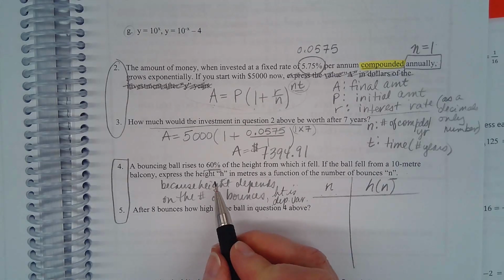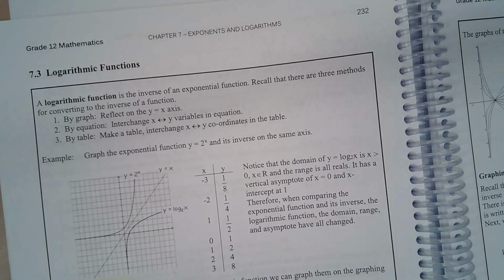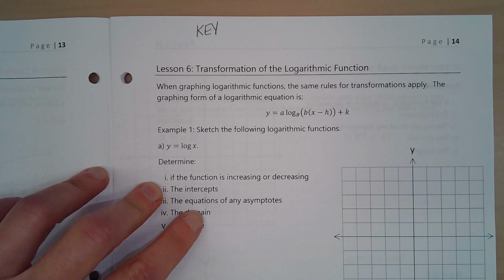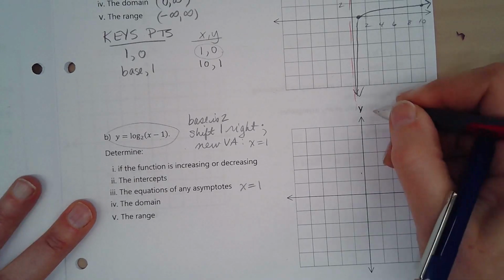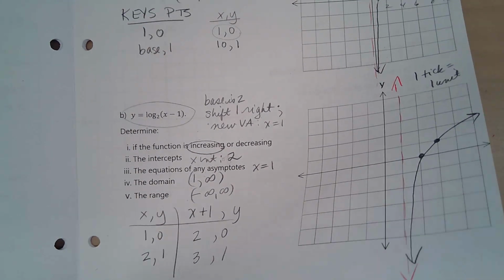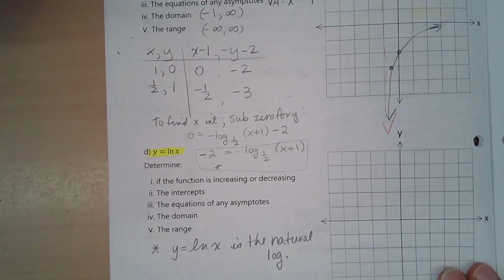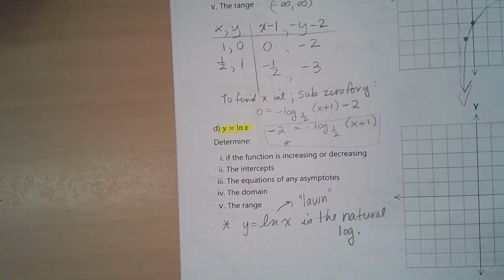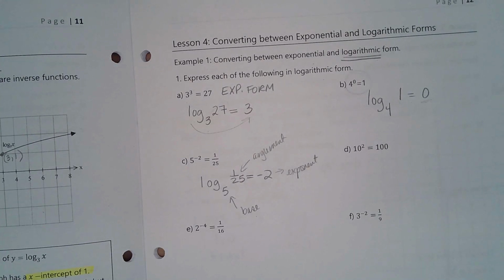Kim Oct. 23 Part 1